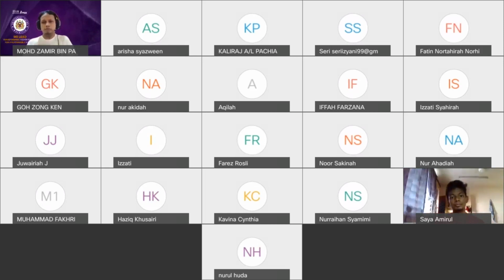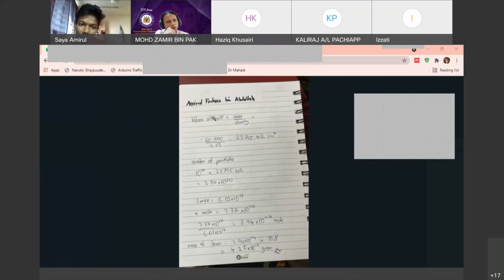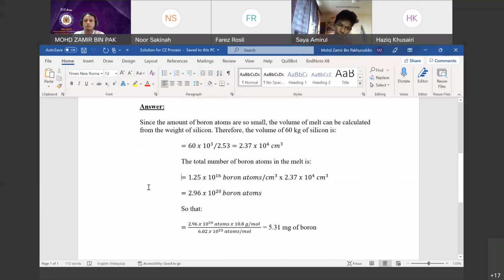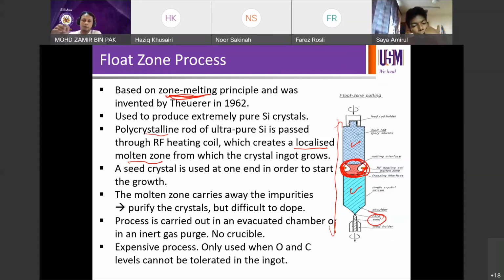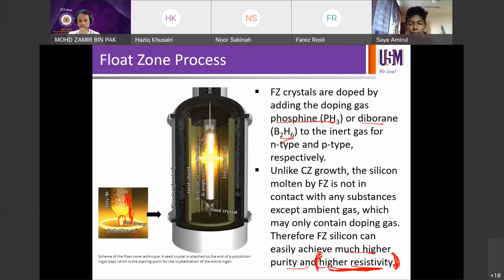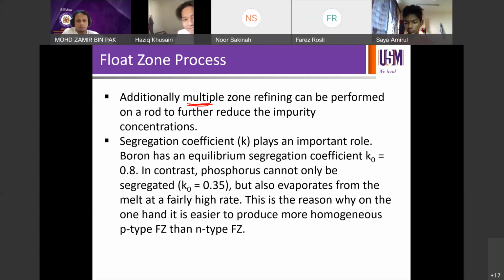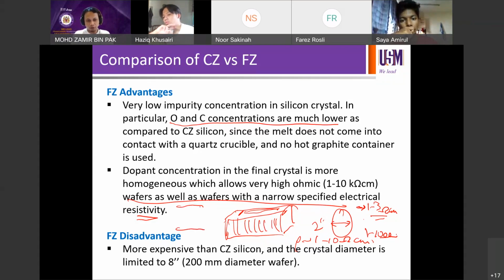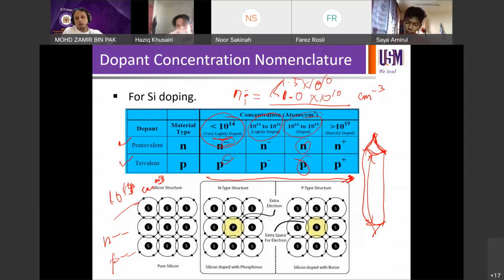ZAT487 011121 - Sand to Monocrystalline Silicon (Part 2)